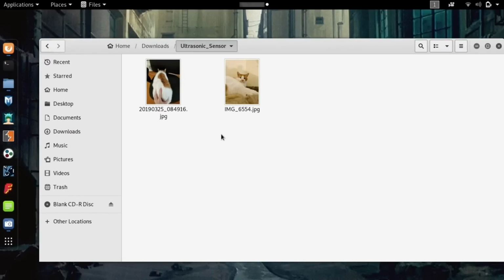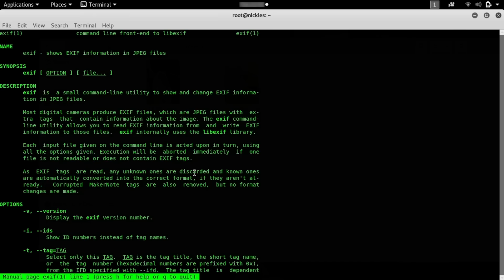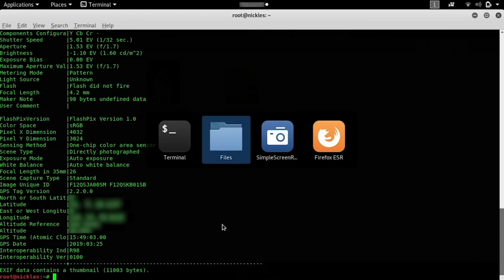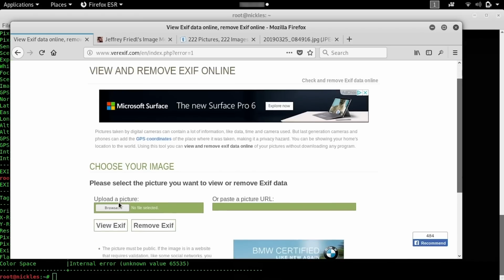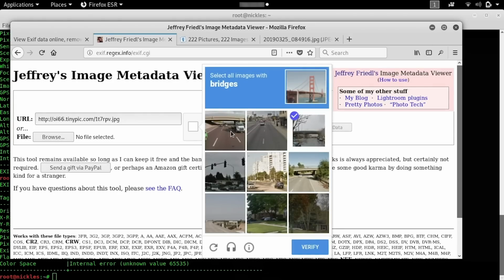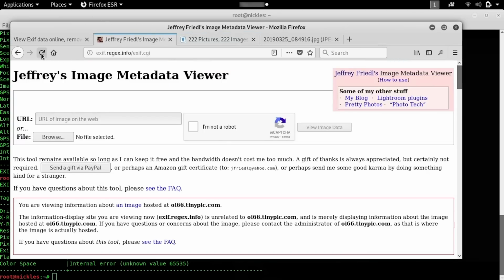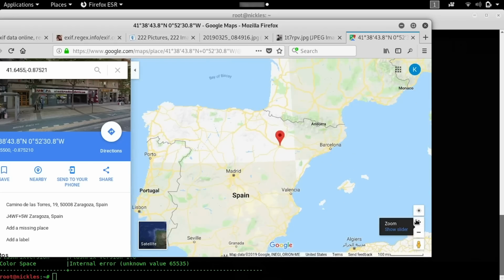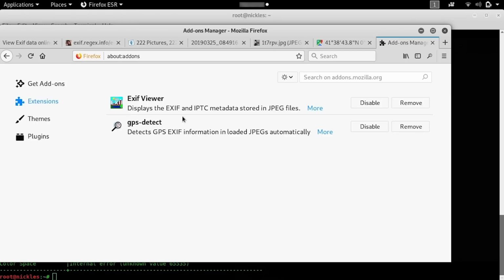Obtain Valuable Data from Images During Recon Using EXIF Extractors [Tutorial]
How to Discover Hidden Photo Metadata with EXIF Viewers

Images can possess valuable metadata such as geolocations, dates, and camera model that can help verify a source or provide meaningful information about a target in an investigation. Knowing how to access this data is crucial. On today's episode of Cyber Weapons Lab, we'll show you how to use three convenient EXIF data extractors to data mine images you find online.